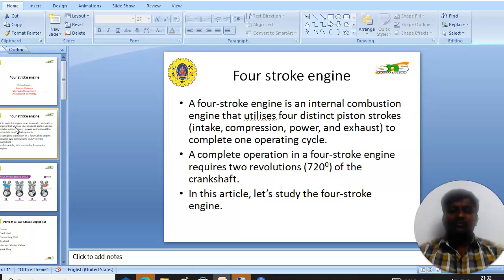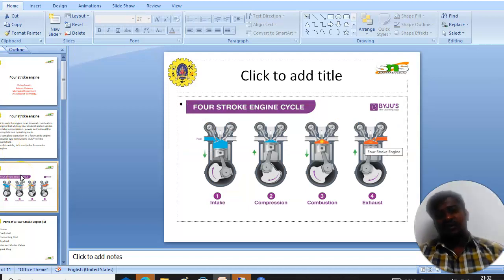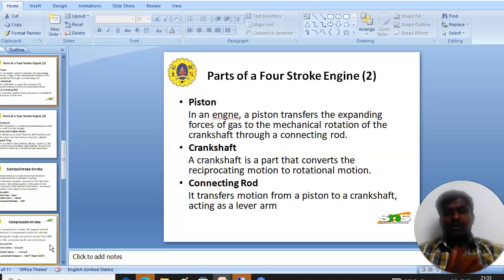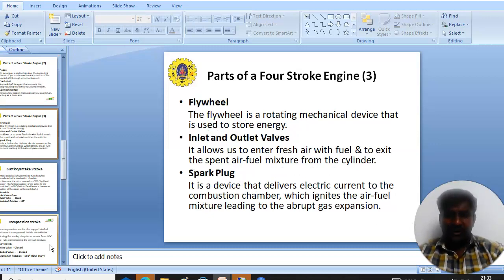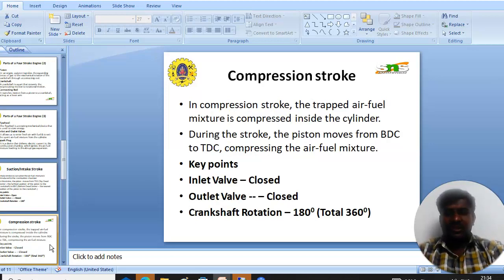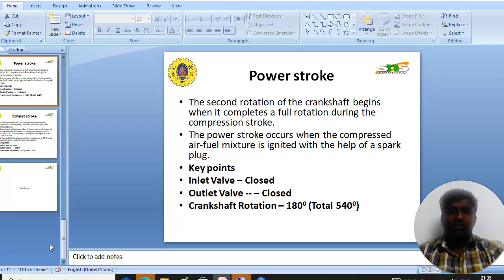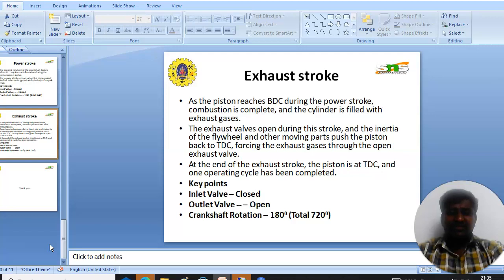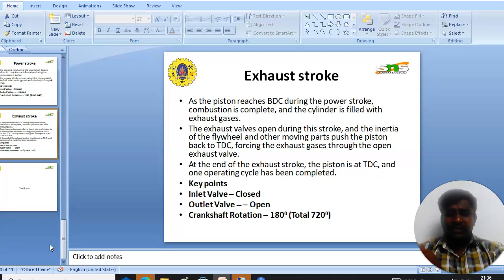Four stroke engine |WP Laboratory| SNS Institutions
snsinstitutions snsdesignthinkers designthinking A four-stroke engine operates through four phases: intake, compression, power, and exhaust. In the intake stroke, the air-fuel mixture enters the cylinder. During compression, the piston compresses the mixture. The power stroke ignites it, pushing the piston down. Finally, the exhaust stroke expels burnt gases.